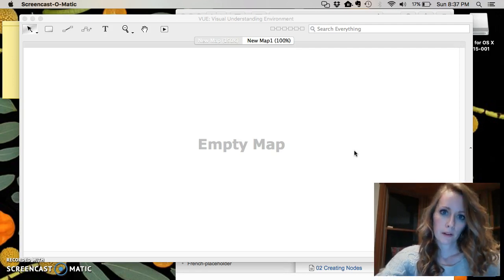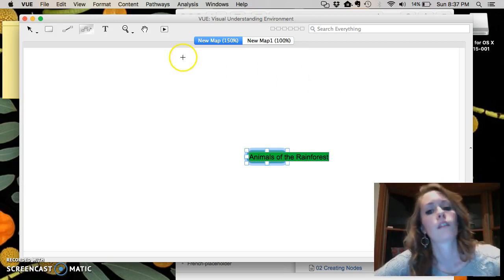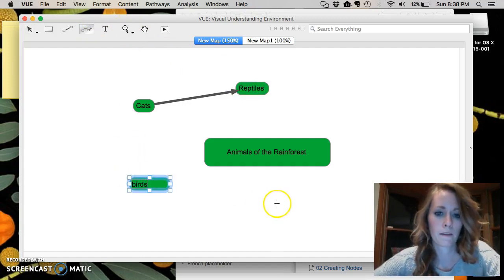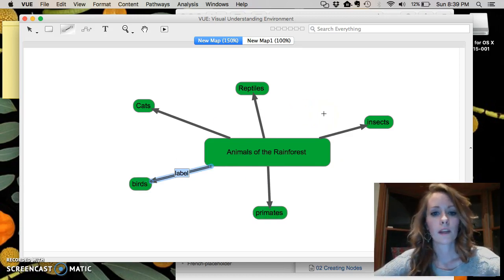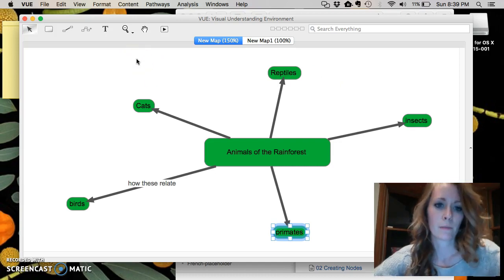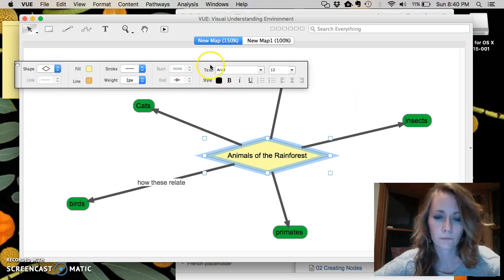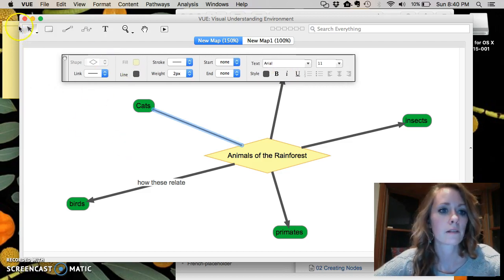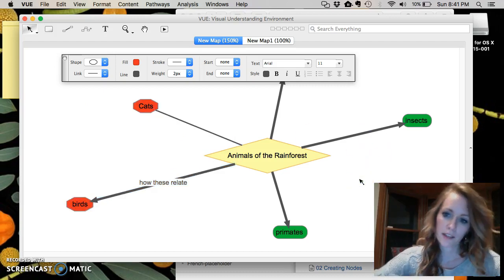VUE: basic mapping and formatting